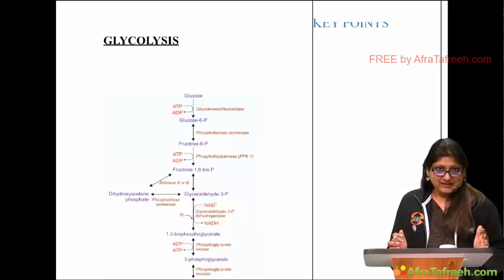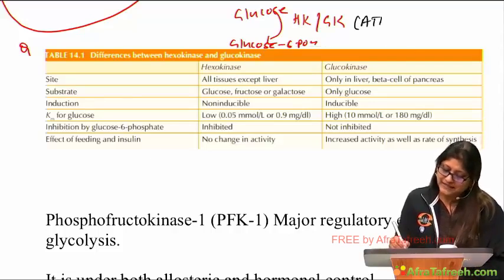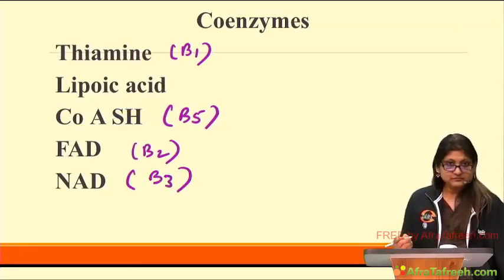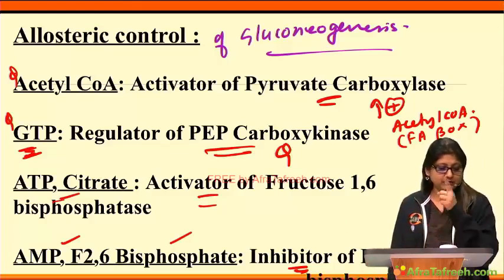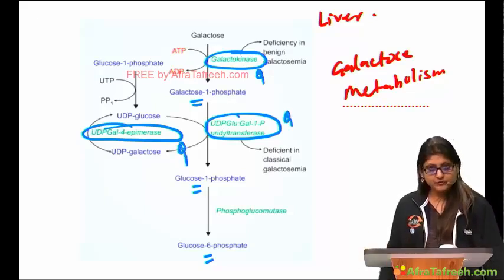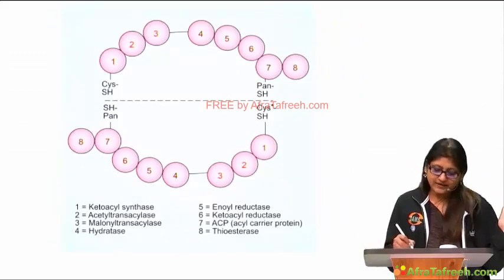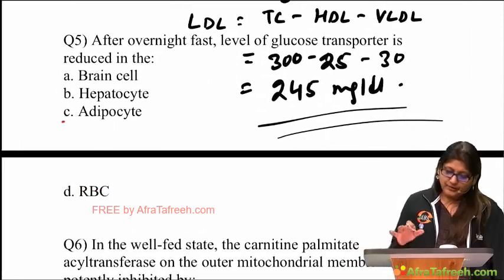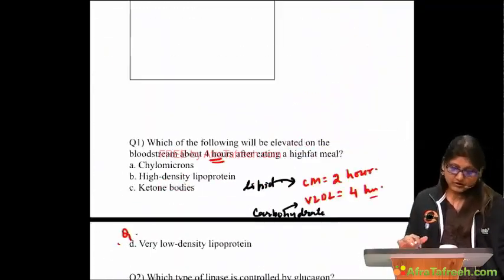Dams biochemistry rapid revision part1